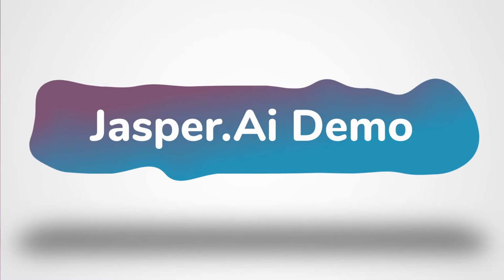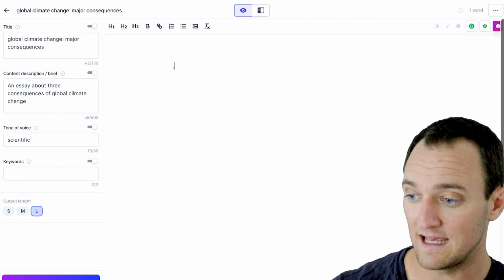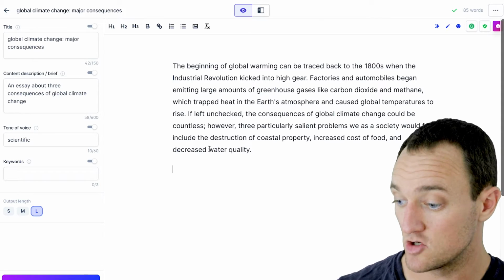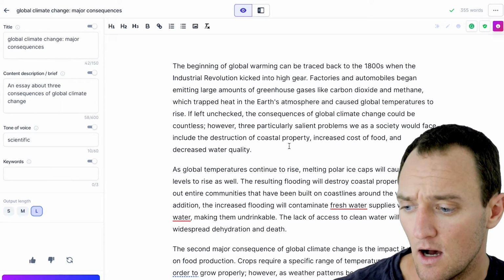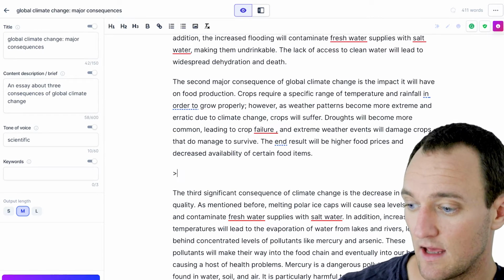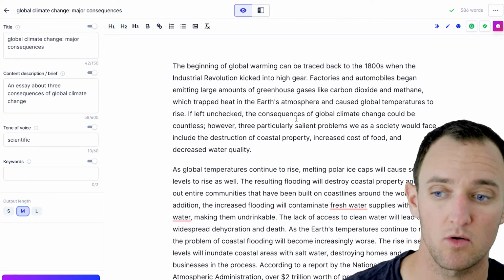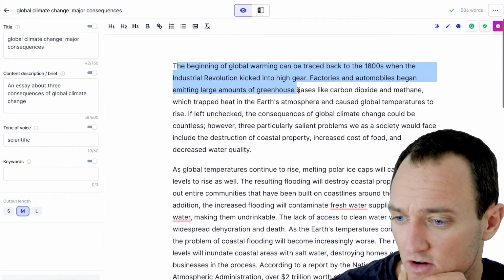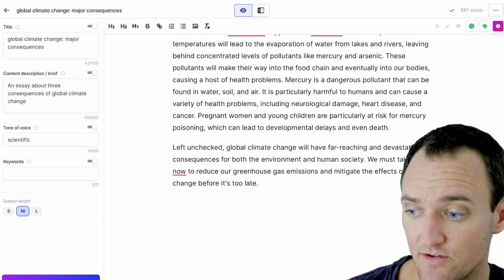Why A.I. Will Break English Class - How Students Write Now [Jasper Ai]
Students across the world have started using artificial intelligence to write their essays and research papers. In this video, I will explore the power and limitations of artificial intelligence writers, document the major consequences of A.I. writers, and address how teachers can work skillfully with artificial intelligence writers in the classroom.

0:00 - Introduction:
2:05 - 500 Word Essay in 3 minutes
9:12 - Pros and Cons for Students
11:39 - Notes to Teachers

I recently went in search of new writing tools. I wanted something more simple and stripped down than Google Docs. In my search, I stumbled into a strange world of artificial intelligence word processing. These apps claimed to write the majority of your essays, blog posts, or research papers for you, leaving you as a pilot guiding artificial intelligence. Hoping to understand what this technology might mean for education, I chose Jasper.Ai, widely recognized as the most sophisticated and best in the market.

As I plunged deeper into the topic of artificial intelligence writing tools, I realized that students all over the world were using tools like Jasper.AI to write their research papers and essays. I became fascinated with the reality that artificial intelligence might completely reshape if not break our contemporary view of English classes at both the middle/high school and college levels.